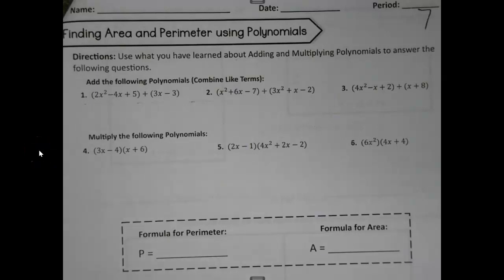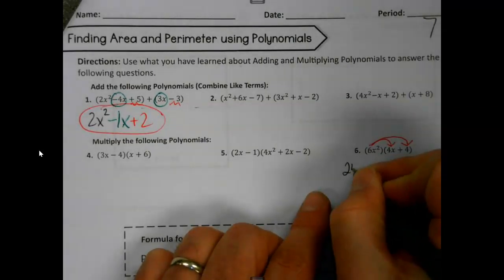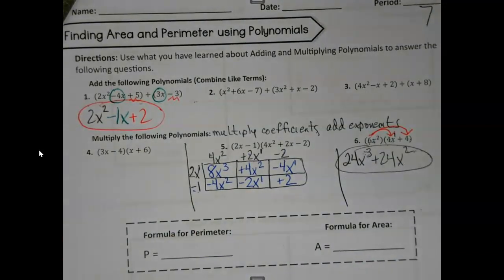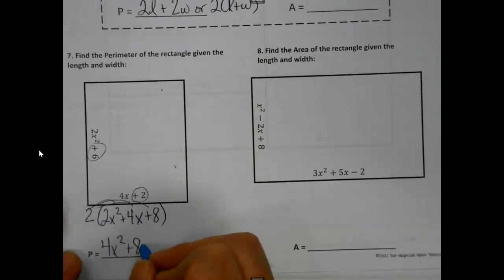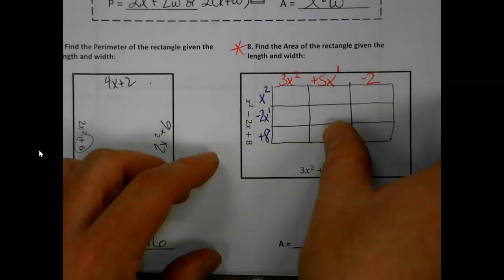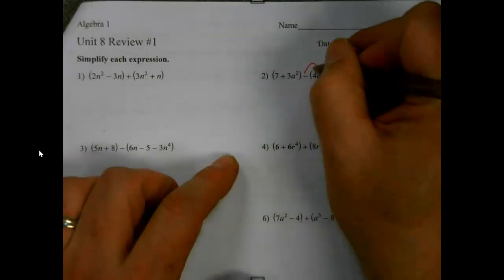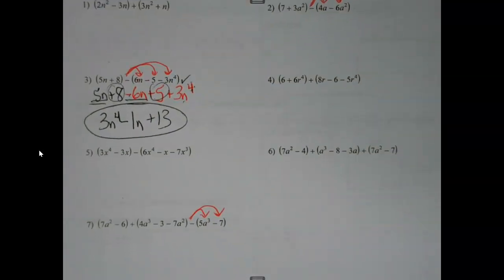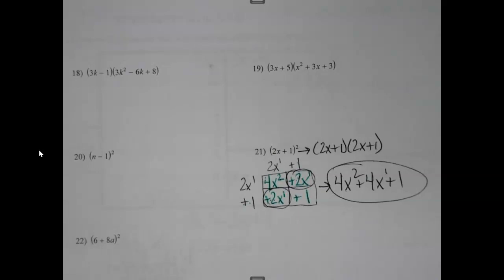A1 - U8 - Add/Subtract/Multiply Rationals Review 1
We go over our last three lessons on adding, subtracting, and multiplying rational expressions along with some applications!